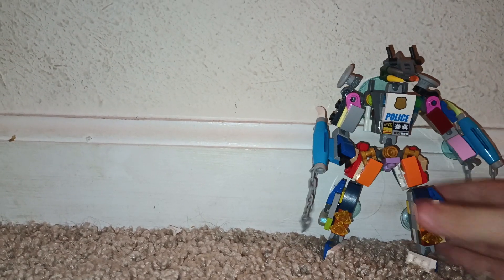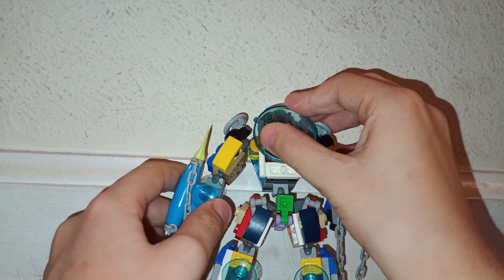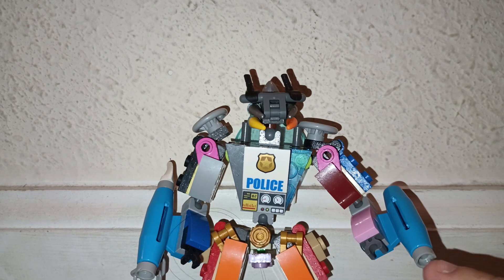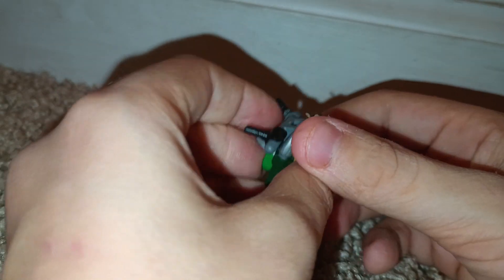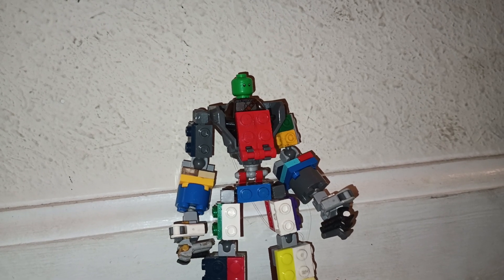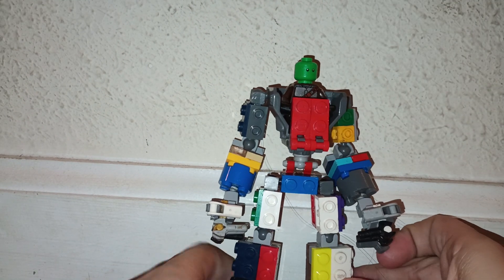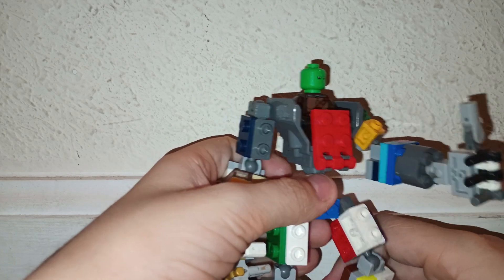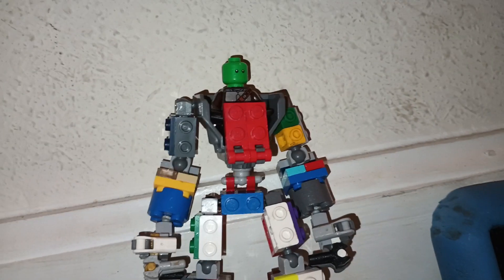LEGO robot and Lego mec